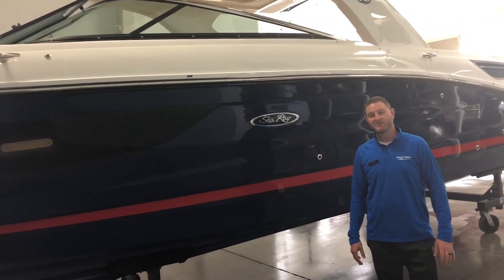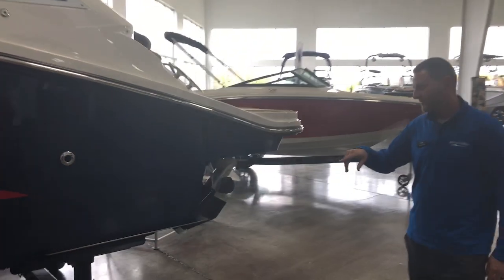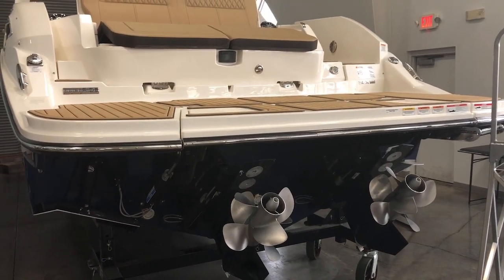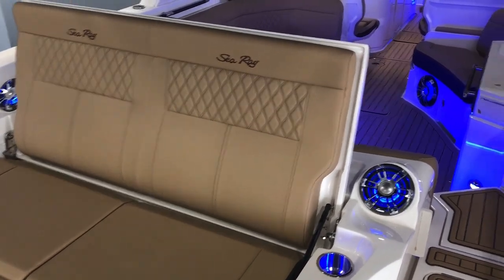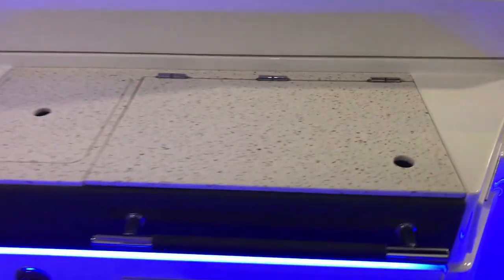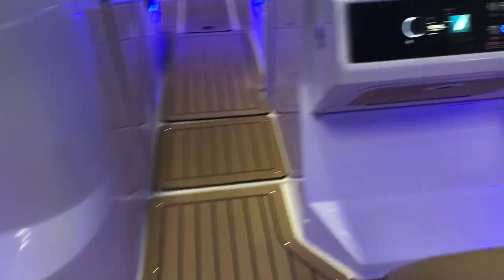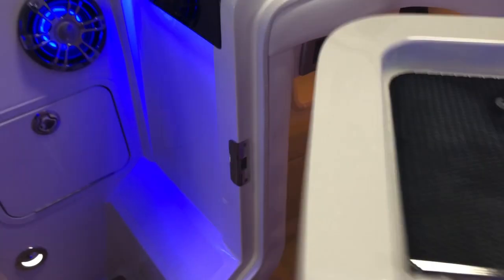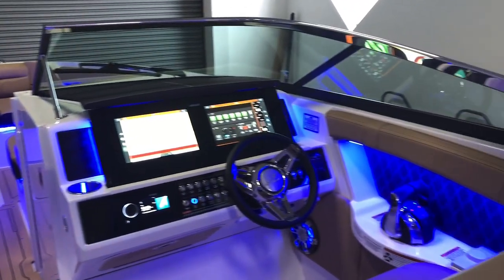2021 Sea Ray SLX 350 for sale at MarineMax Rogers Minnesota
2021 Sea Ray SLX 350 for sale at MarineMax Rogers Minnesota